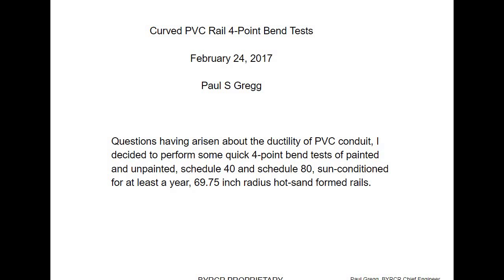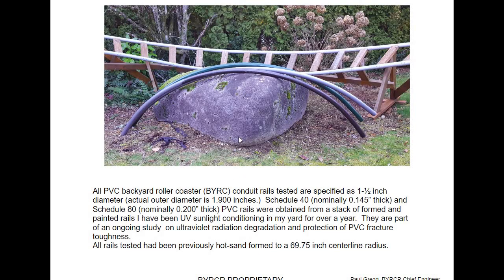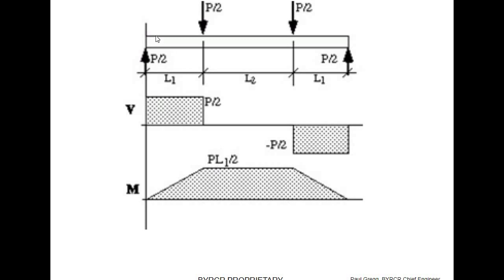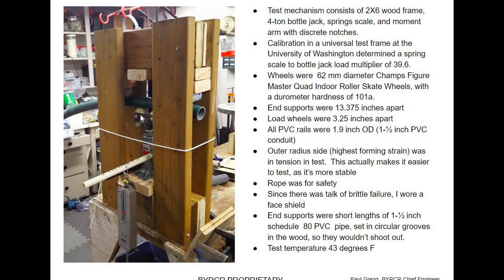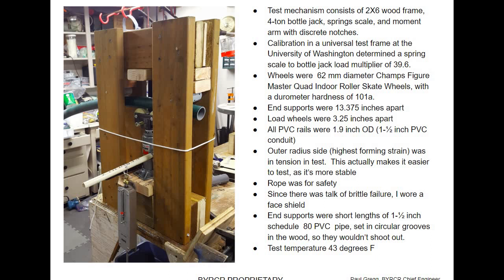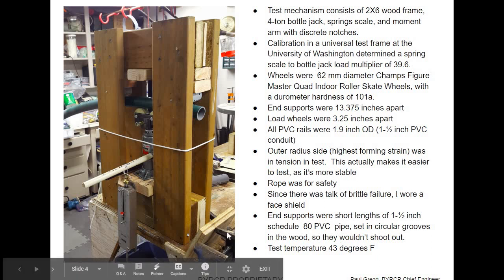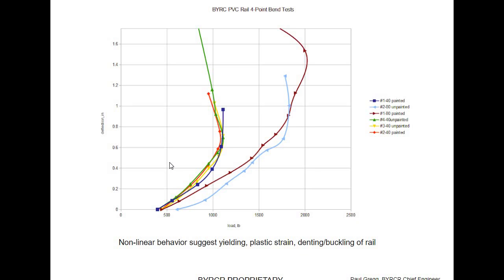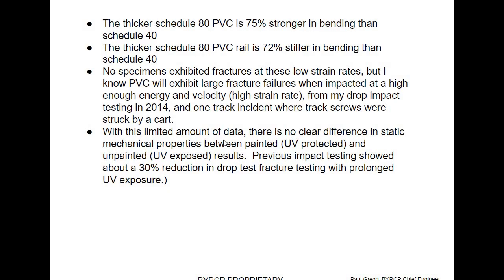Static 4 point bend tests of sun-conditioned PVC BYRC rails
YouTube turned off all my comments, and won't respond to requests to find out why.  You could send them feedback if you object.
I wanted to publish this work I did in 2017 while I was working with some MIT students on a potential Rush Week student-build roller coaster.  While fracture toughness is the critical issue, I performed six static bend test on  27 month sun-UV exposed formed PVC electrical conduit pipes.
Basically there was no drop in strength or stiffness.  The real issue with PVC is fracture toughness, which is strength on impact, and I will document my 2017 drop fracture toughness testing in another video.